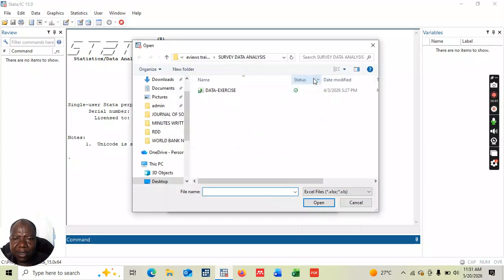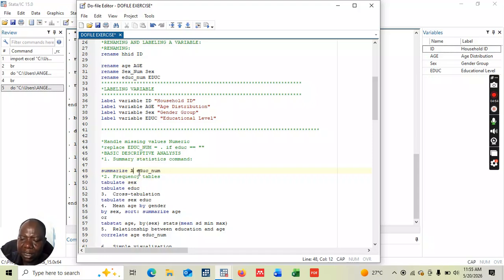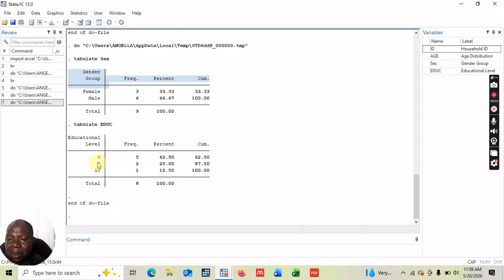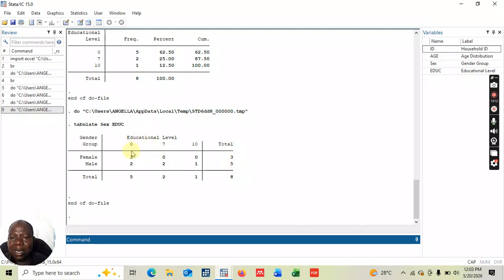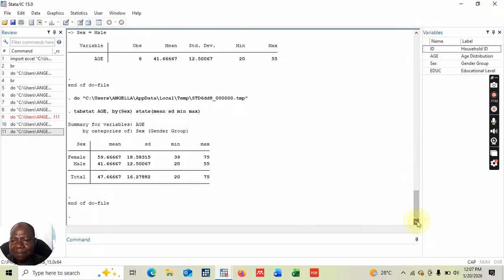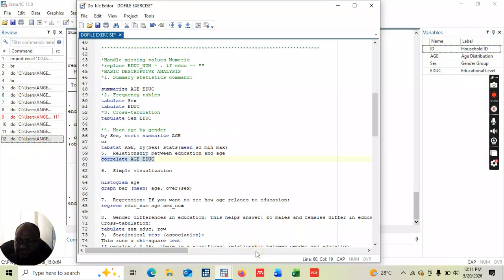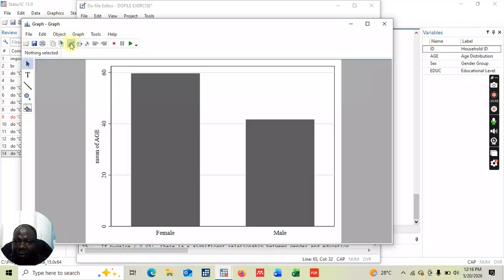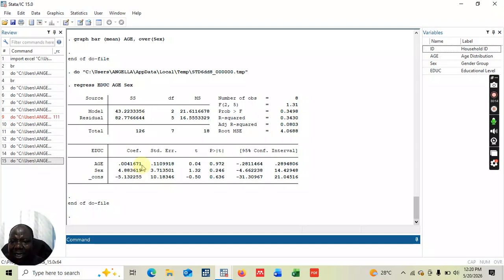Estimating Simple Survey Data - Descriptive Statistics in Stata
In this video, we explore how to estimate and summarise simple survey data using descriptive statistics. Learn how to organise responses, calculate measures such as the mean, median, and mode, compute percentages, and interpret survey results effectively. Perfect for beginners in statistics, research methods, and data analysis.